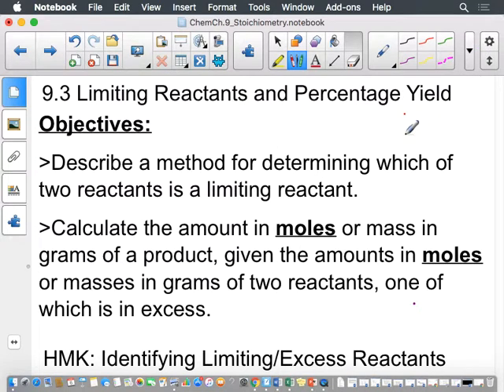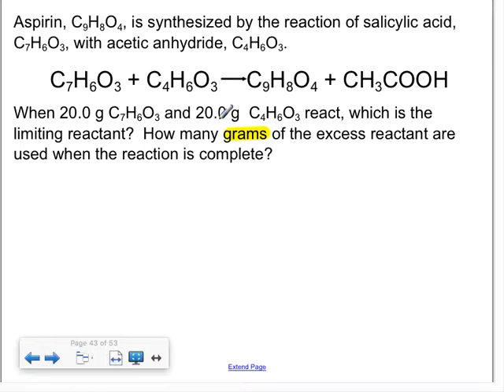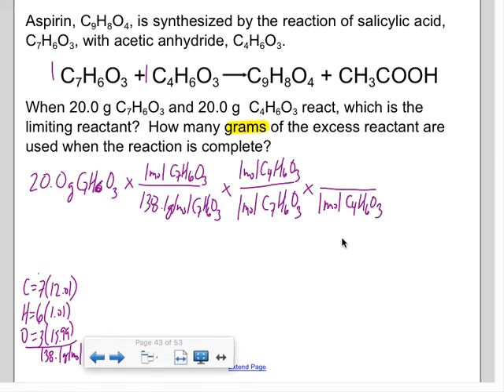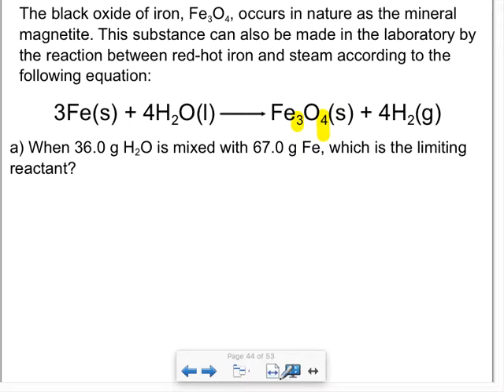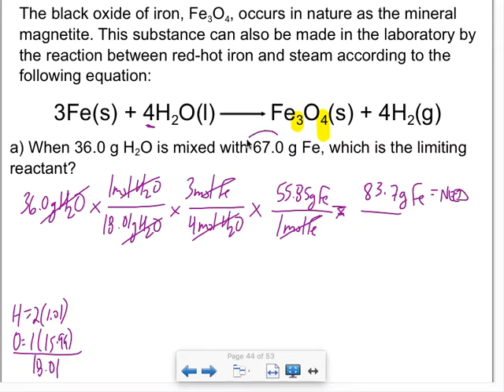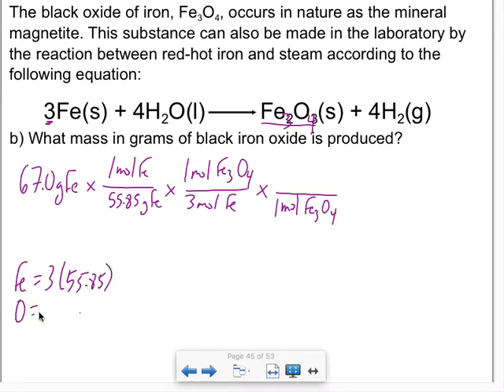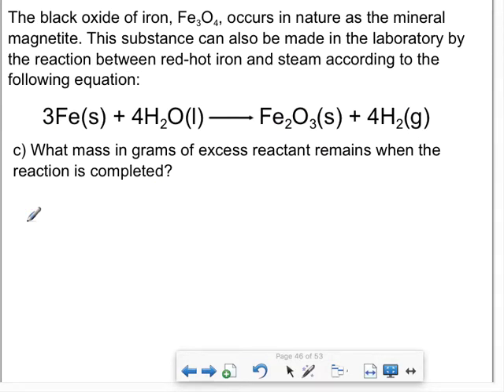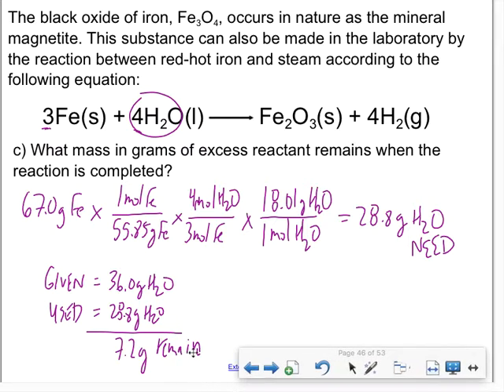9.3LR_ER MASS